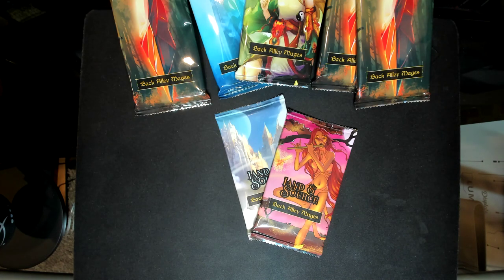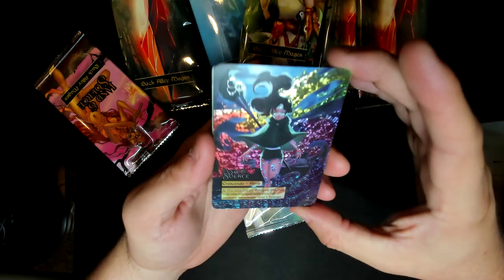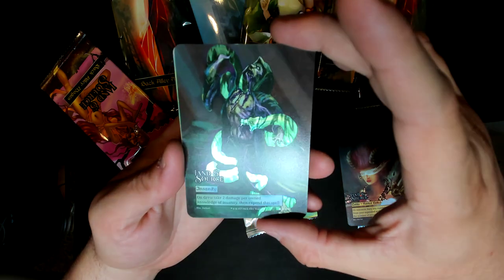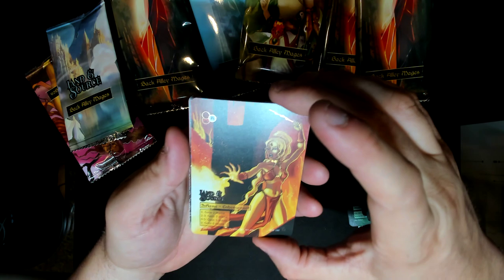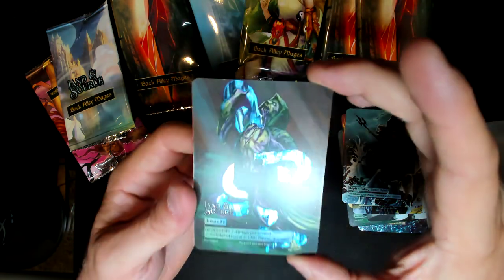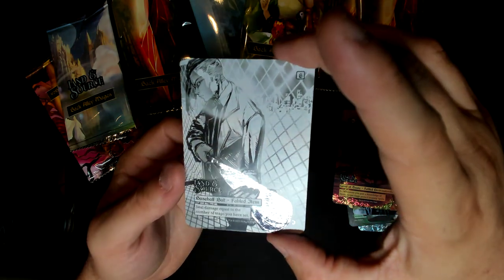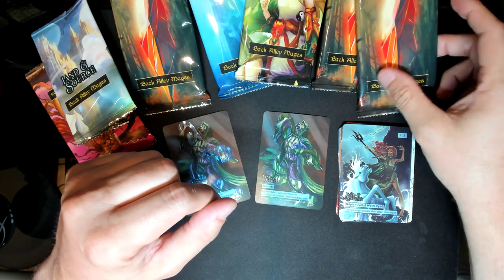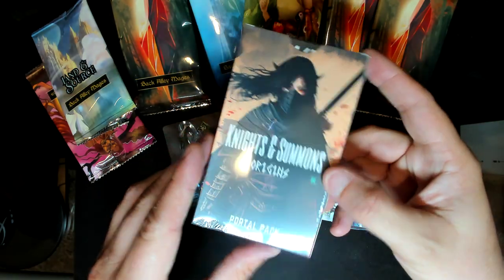Back Alley Mages - Land & Source (1st look pack rip)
Big thanks to Back Alley Mages for hooking me up with a couple packs, please go check them on Instagram!

I think I made a mistake with the Insanity cards, off camera the one I thought was purple looks more like blue. Let me know if there's such a thing.

Come back later this week for some Kickstarter Awakening packs or hang around for Knights and Summons!